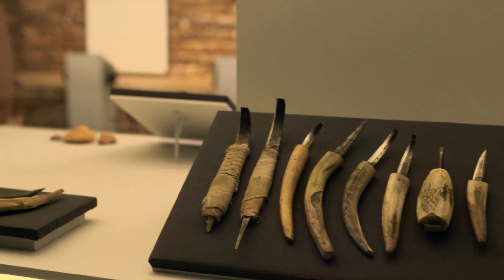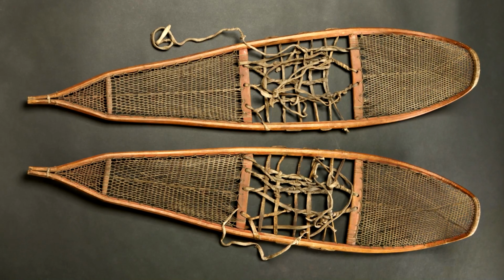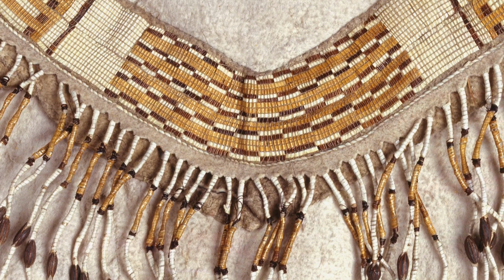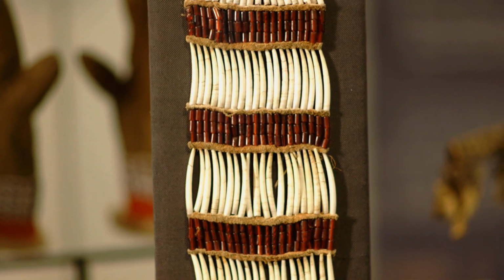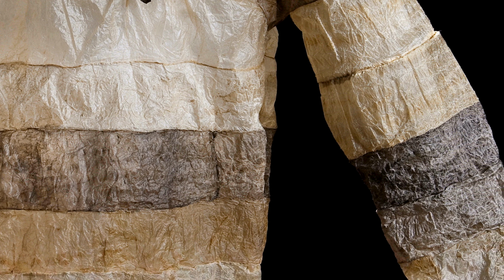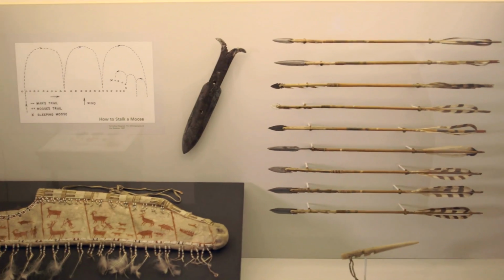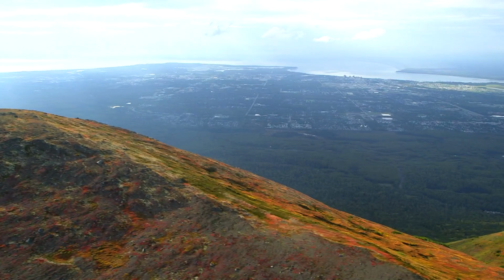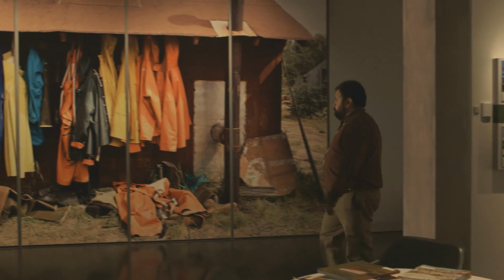Dena'ina Way of Living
This video features the collection of artifacts and displays from the Anchorage Museum's Dena'inaq' Huch'ulyeshi - the Dena'ina Way of Living exhibit. The exhibit was on display in late 2013 and early  2014.